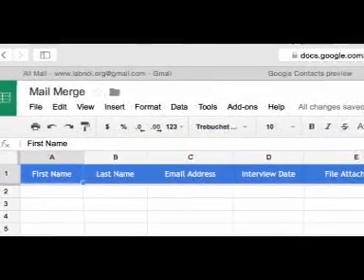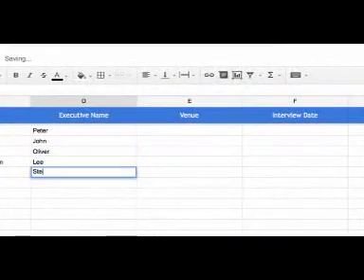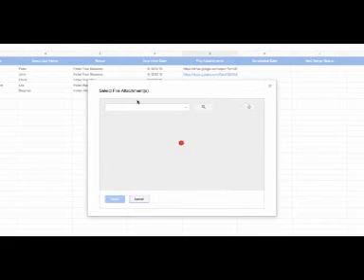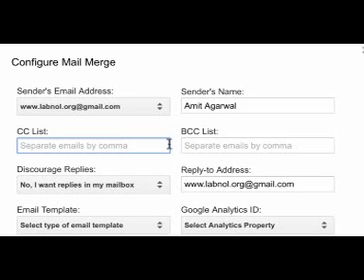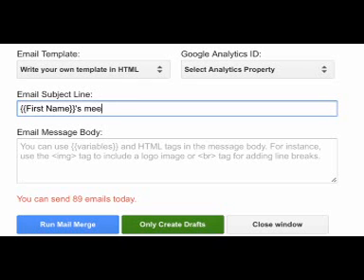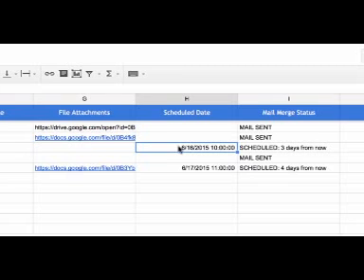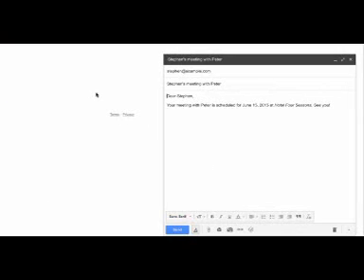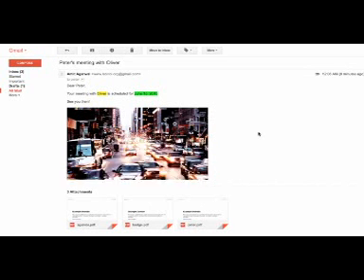Trộn thư gửi Email nhiều người ổn định và nhanh nhất